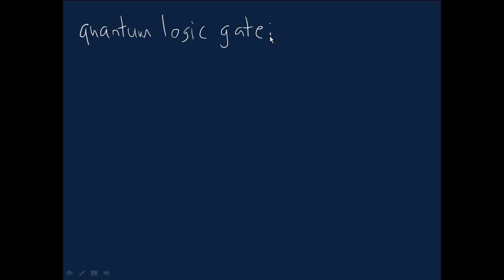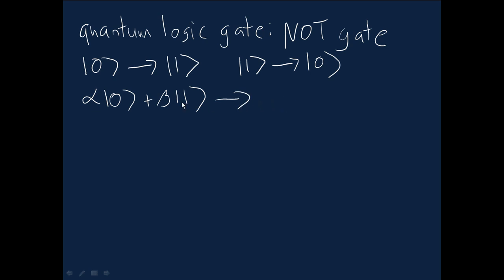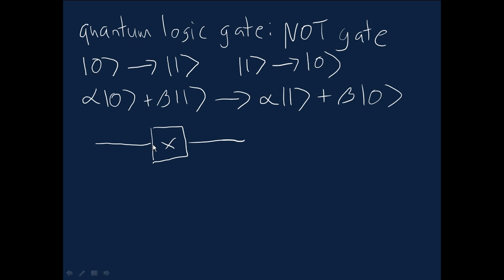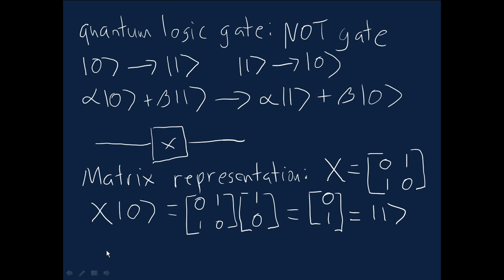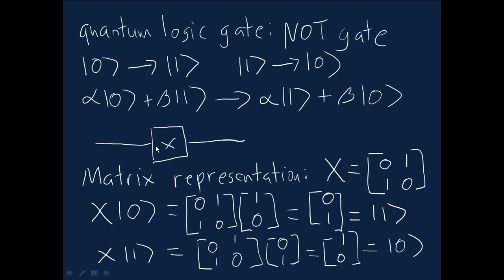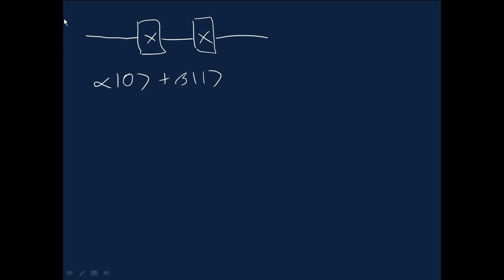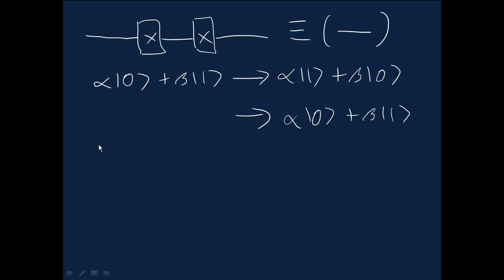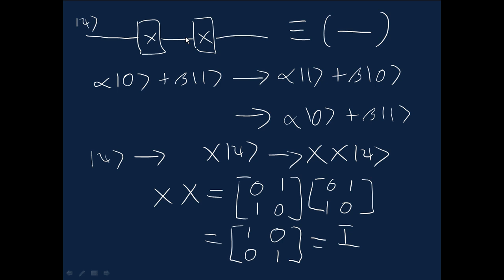Our first quantum gate: the quantum NOT gate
Describes a simple single-qubit quantum gate, the quantum NOT gate.  Part of a series on "Quantum computing for the determined" .